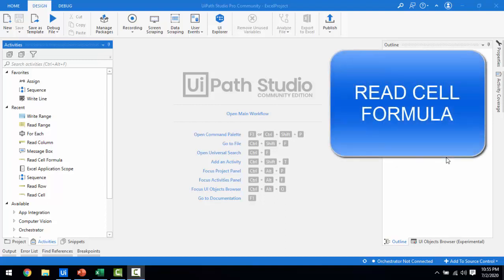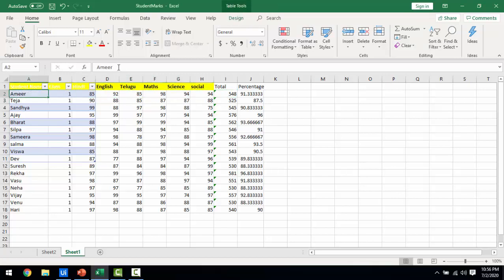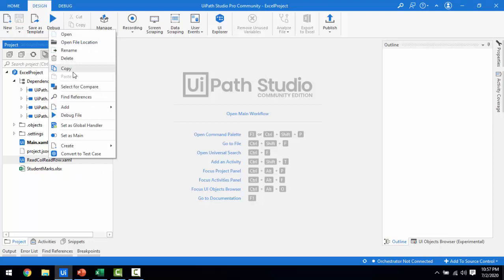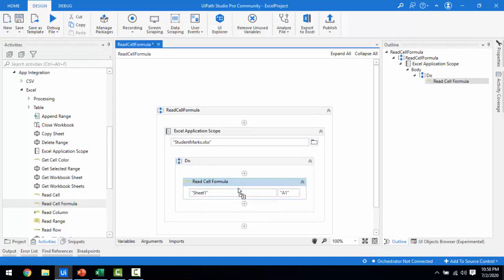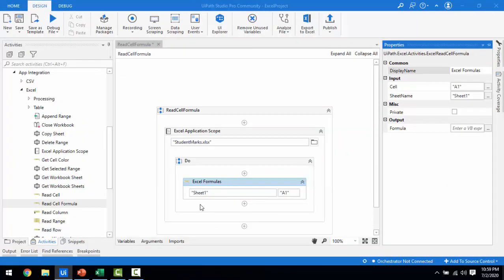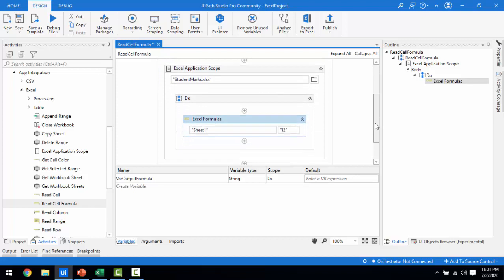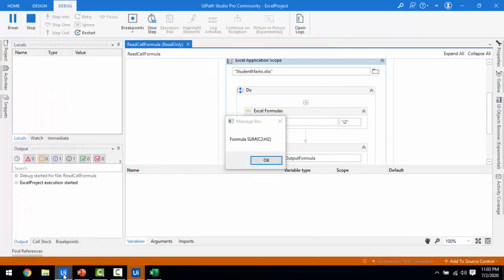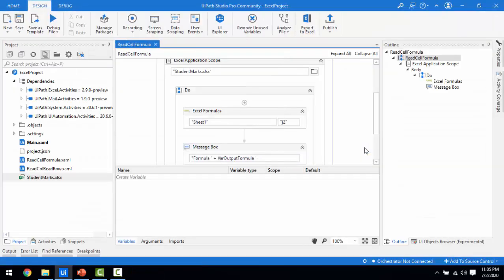UiPath Tutorial || Day 18 : Read Cell Formula Activity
In this Session:
 We will learn, How to read the cell formula  by using Read Cell Formula Activity in  UiPath